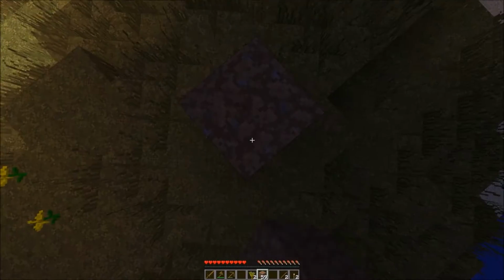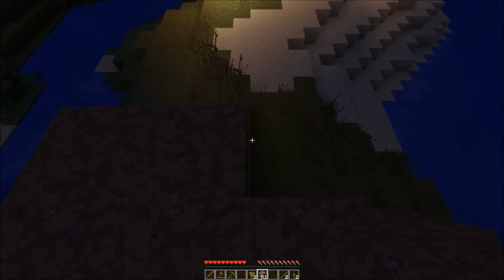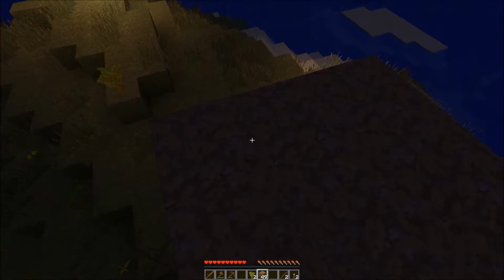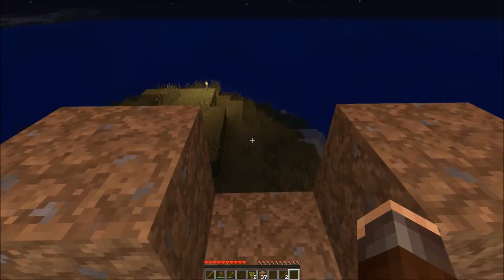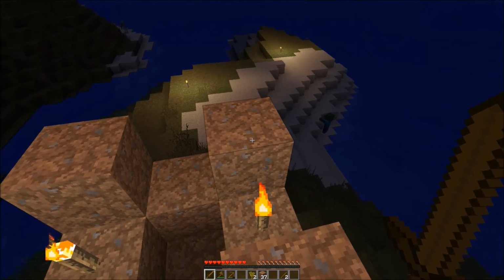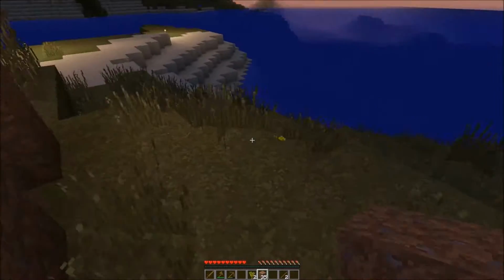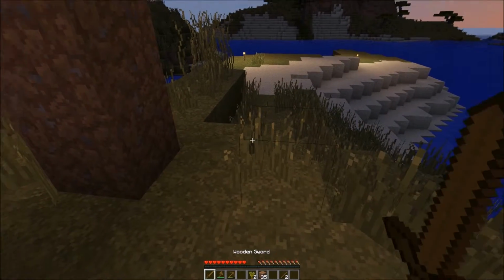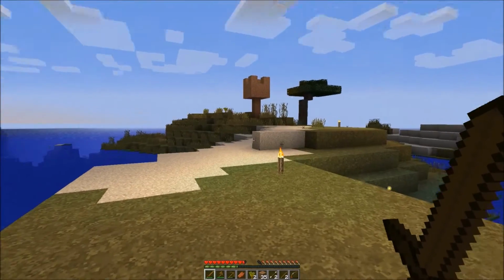Minecraft Let's Play Survival: One Dark Night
On our first night we attempt to out-wit our foes using nothing but dirt. Will it work? Will we fall face-first into the mud? Will we see sunrise? Find out as we play Minecraft.

Join in the game by helping me answer key questions as we progress with our challenge.

Edited with Microsoft Movie Maker